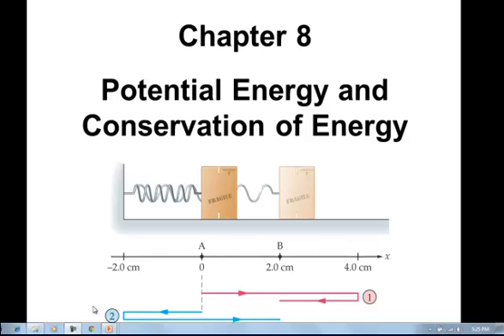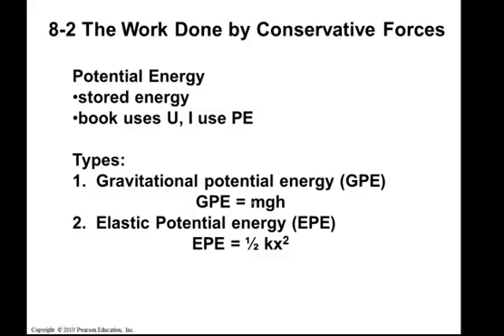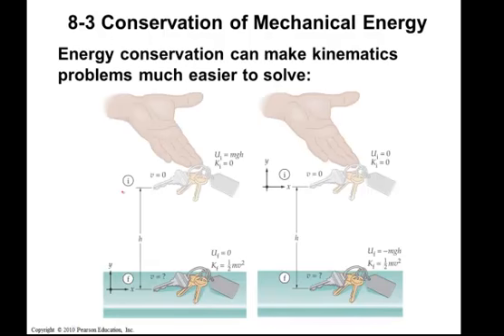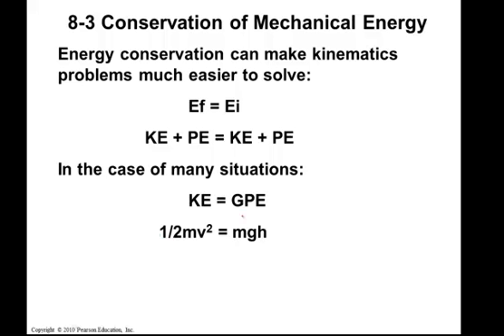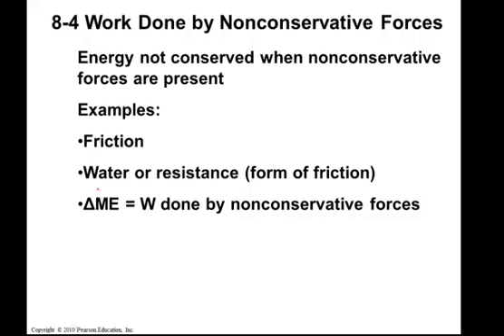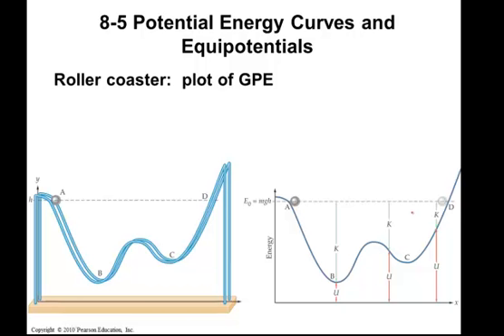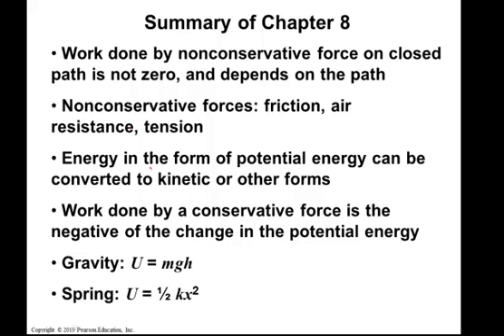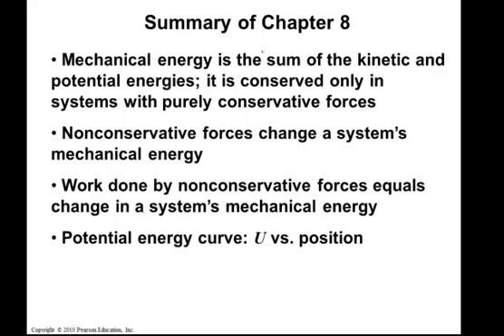Chapter 8 -- PHY 160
Chapter 8 covers potential energy and conservation of energy.